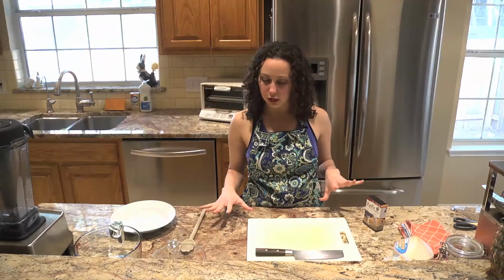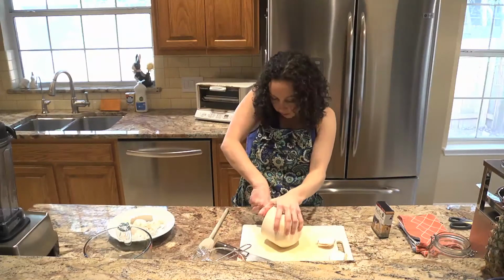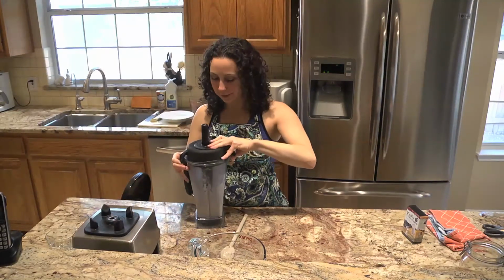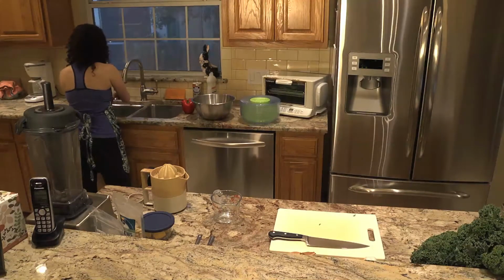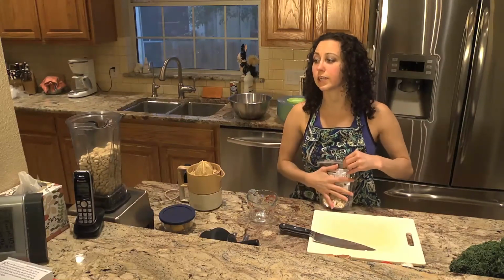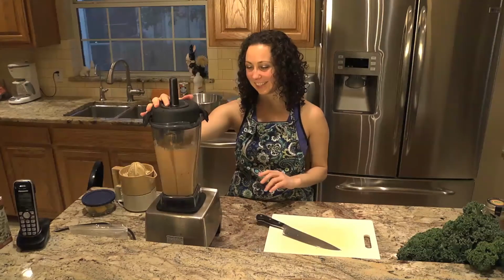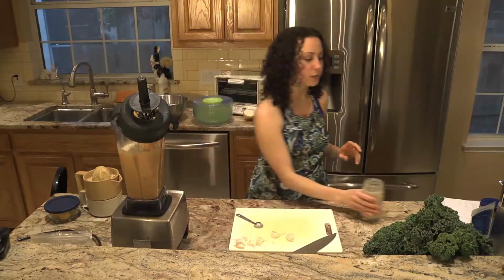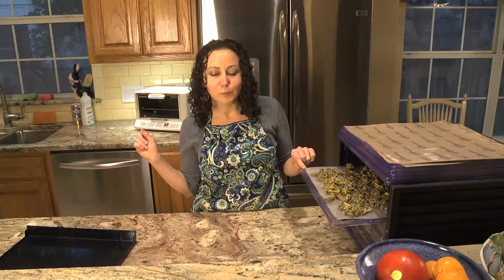Raw Shoot Footage